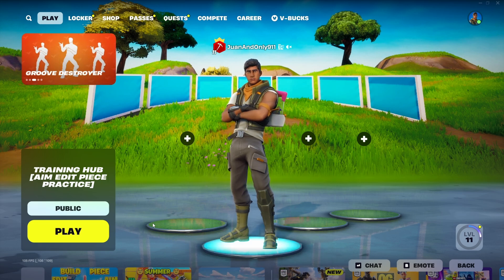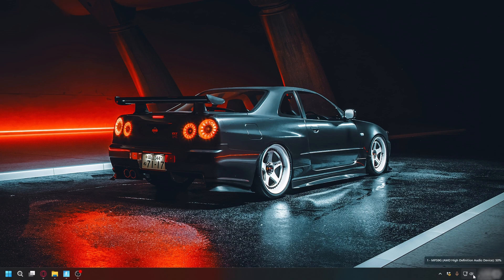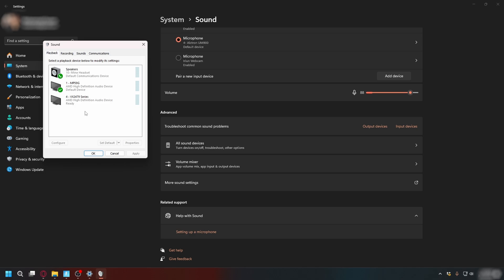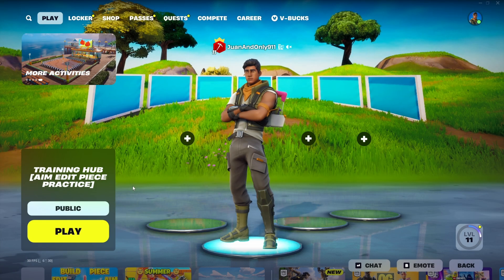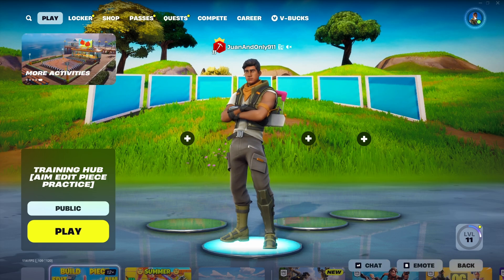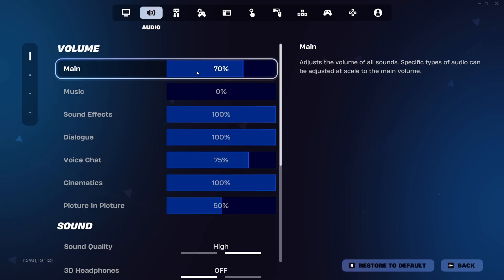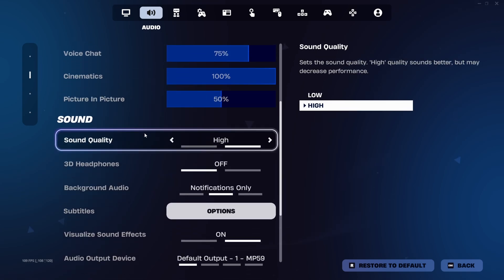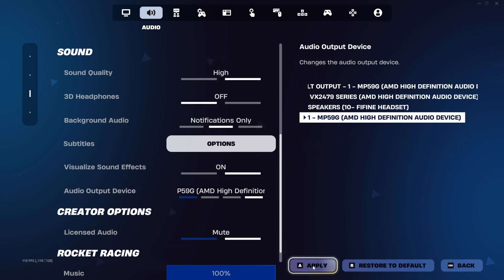How To Fix No Sound On Fortnite PC - Full Guide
Learn how to fix no sound on fortnite pc in this video.

GuideRealm